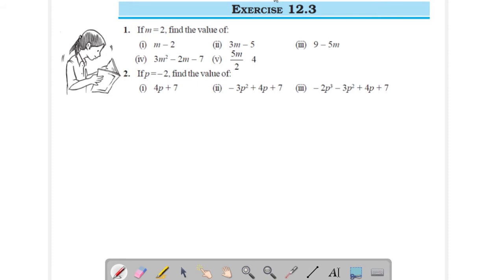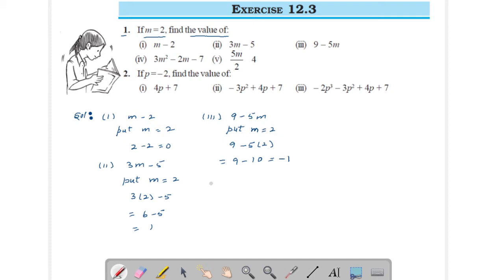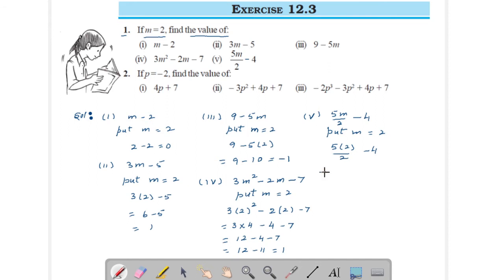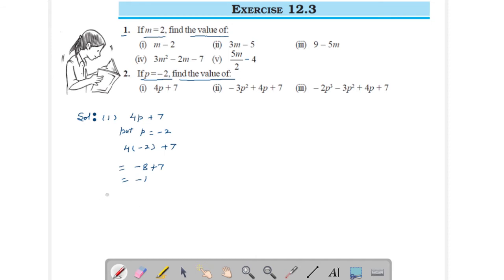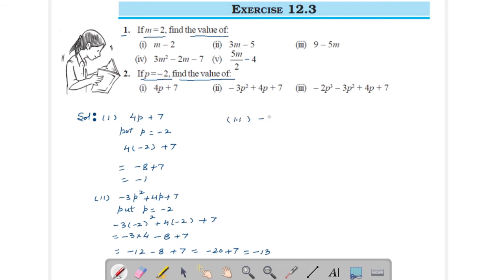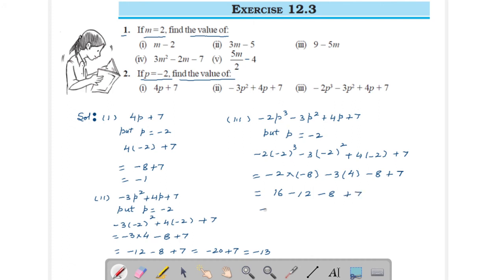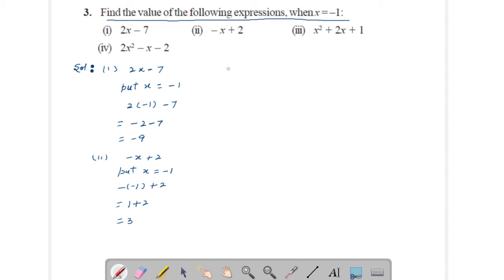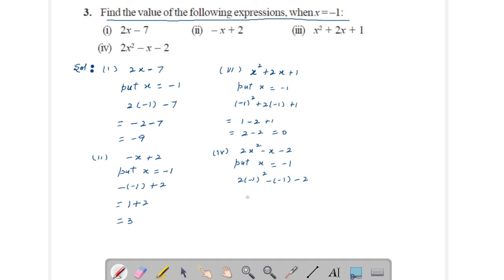Algebraic Expressions (LECTURE-3) | Part-B | CHAPTER-12 | MATHEMATICS | CLASS-7 | By: R.A Yadav